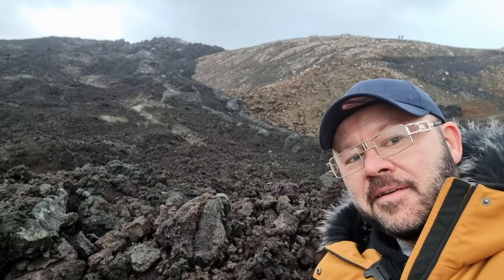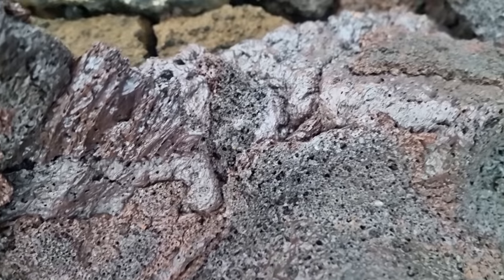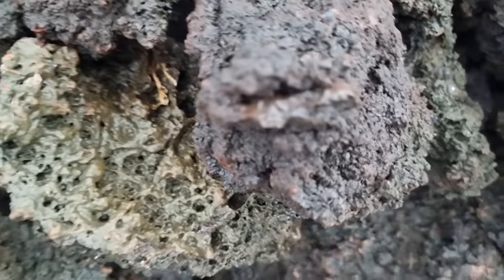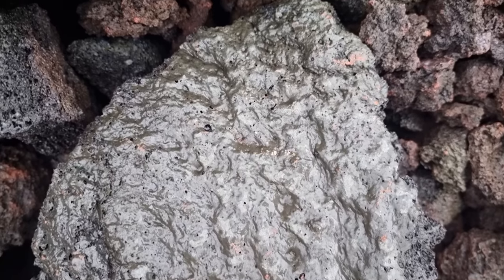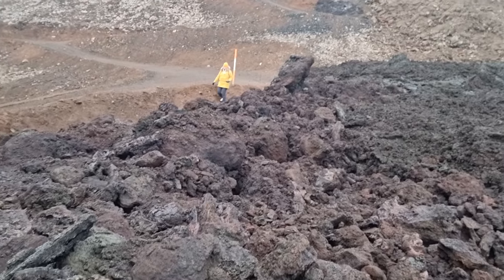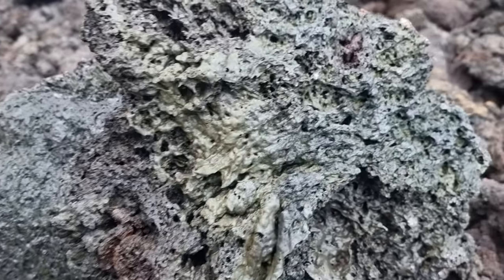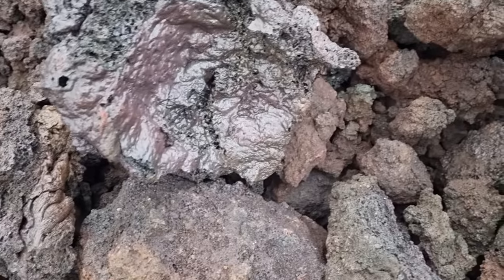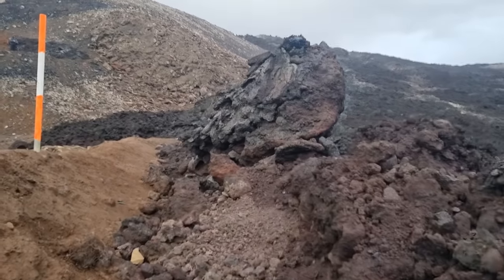Exploring Lava Rocks from the Mantle at Iceland Volcano above Nátthagi 15.11.21 4K 60 fps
Today we have made another volcano hike and visited the eruption site in Fagradalsfjall mountains. In this video I m exploring lava rocks found along the lava flows that broke down into Nátthagi during the last day of Iceland Volcano last September. November 15, 2021. Next the lava barrier - protective wall above Natthagakriki.  4K 60 fps.